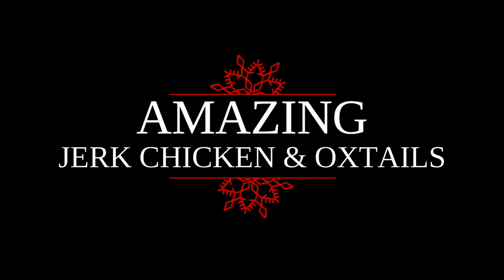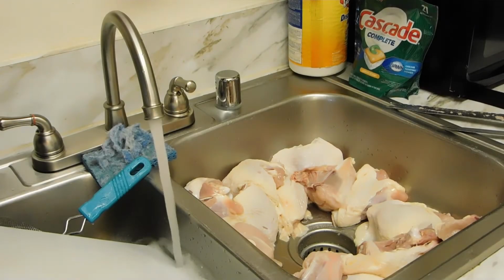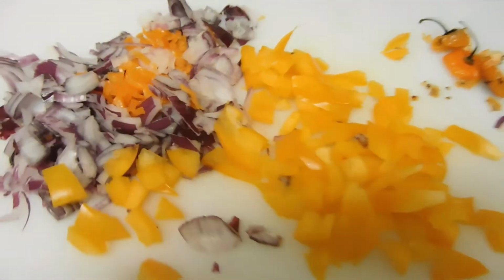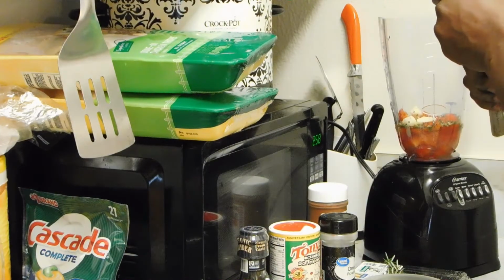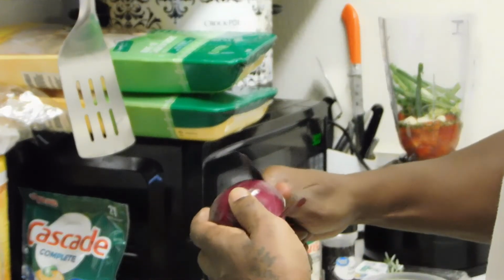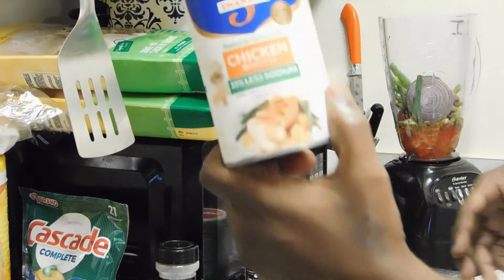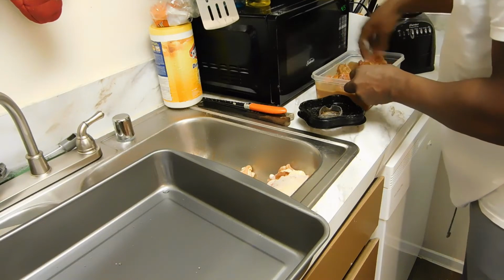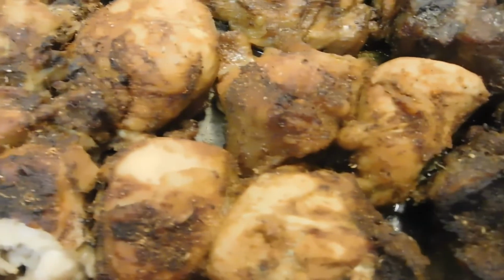JerkChicken & Oxtails!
Ingredients: Chicken, Oxtails, Rosemary, Thyme, Ginger, Garlic, Green Onions, Red Onions, Habanero Peppers, Juice of 1 Lemon, Oregano, Cilantro, All Spice, Seasoned Salt, Pepper Corns, Bell Peppers, 1/4 Cup of Browning (Liquid Smoke), 1Tbsp Butter, 1 Cup Chicken Broth, Cayenne Pepper.
(Adjust ingredients to the amount of meat being prepared)

Instructions:  Rinse chicken and oxtails
Apply light coating of seasoned salt and pepper corns to chicken and oxtails
Chop all other ingredients and add to blender
Blend thoroughly
Apply blended marinade to meat and allow to marinate overnight
Heat oven to 350 degrees
Allow to bake 35 - 45 minutes - if using a meat thermometer, internal temp should be 165 degrees F (74 degrees C)
Remove from oven and enjoy!

We got good recipes and good poetry . . . all you need is a good wine!